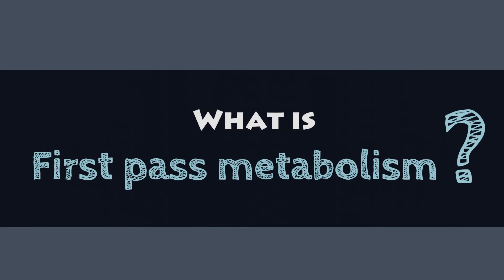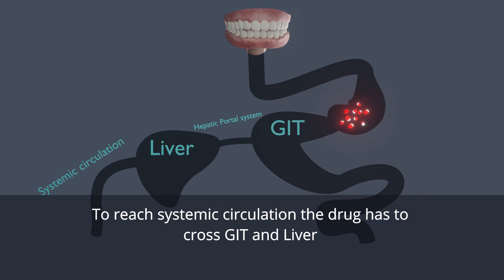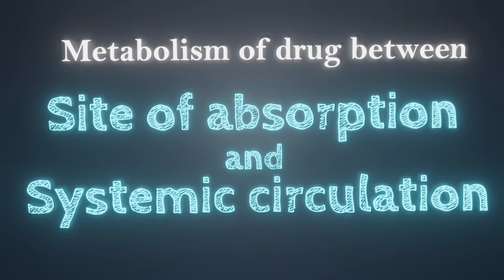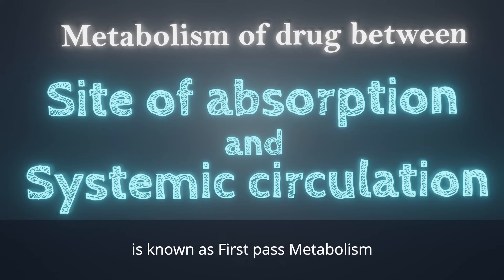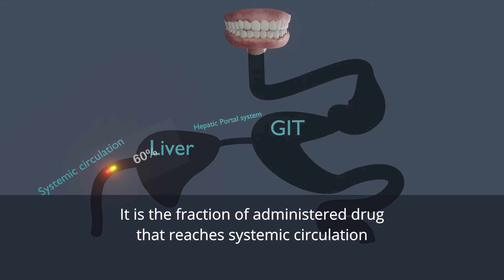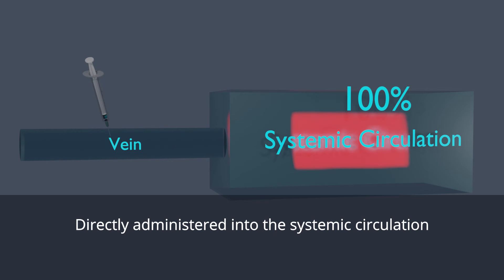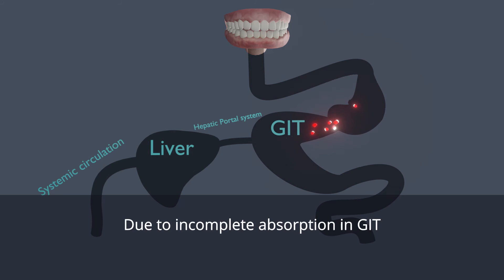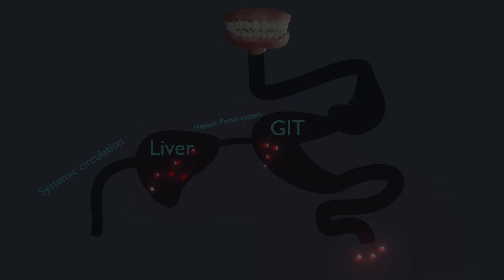First Pass Metabolism and Bioavailability | Pharmacology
This is just an intro into the topics...
Reference : KD Tripathi
Please support us for making more lectures like this